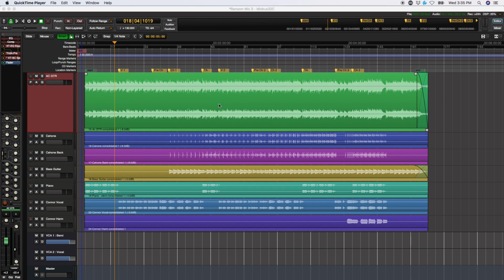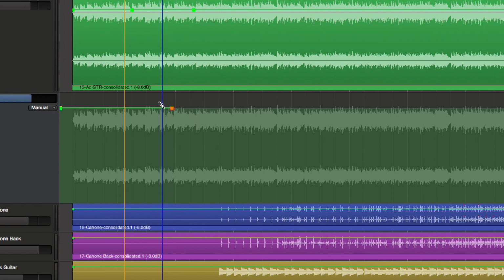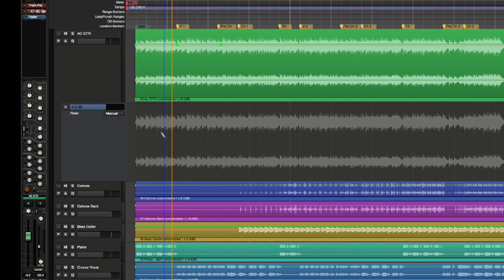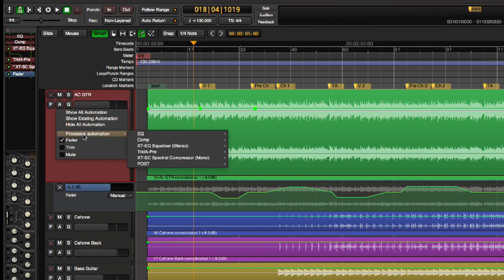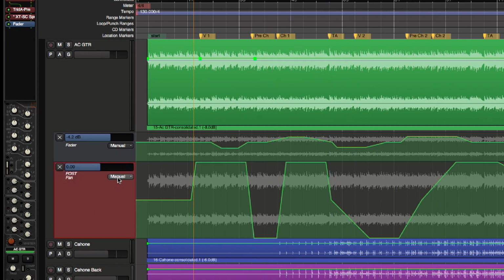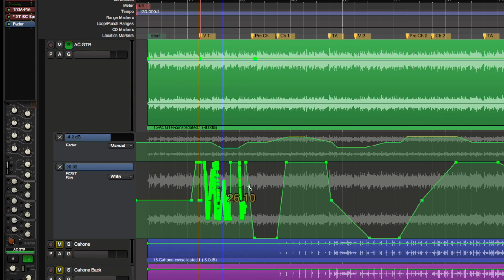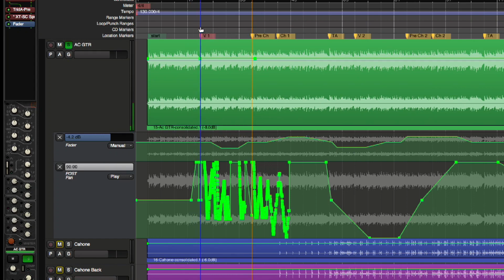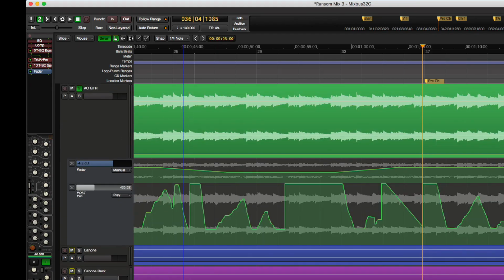Automation Lane Behavior | Harrison Mixbus Video Manual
The automation lane is where you control parameters of the track or plugins.